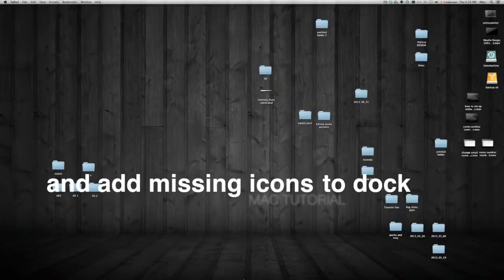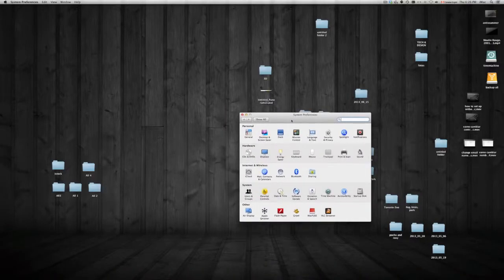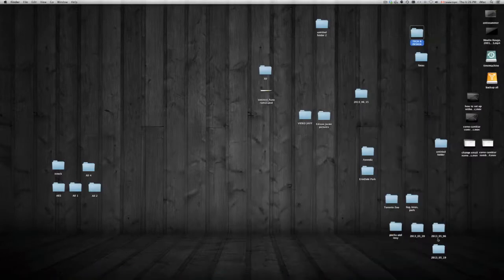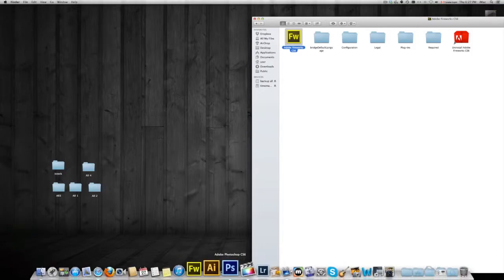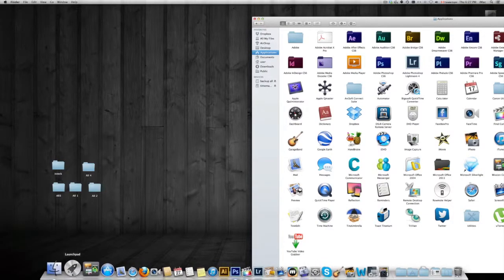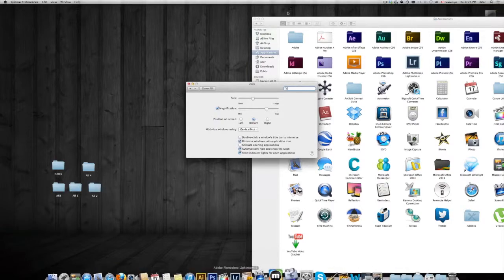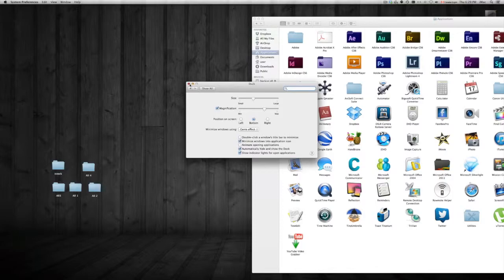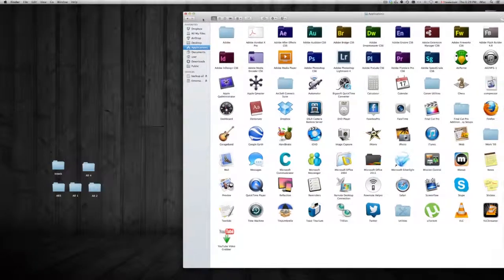How to add missing icons from dock, how to customize dock Mac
How to add folders, icons, finder, system preferences back to dock in Mac
How to get icons back in dock Mac
Mac tutorial
Dock customize
How to make dock bigger, icons bigger in dock